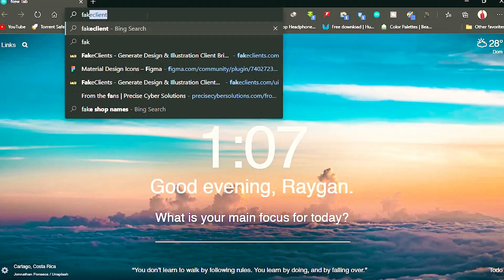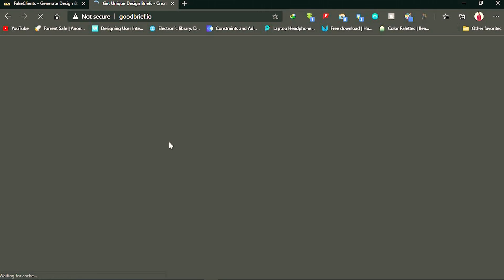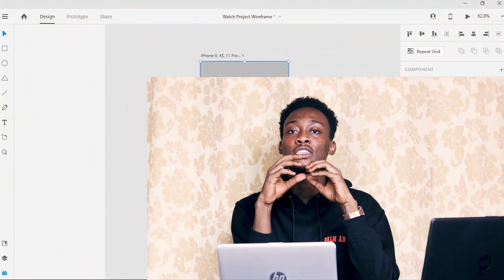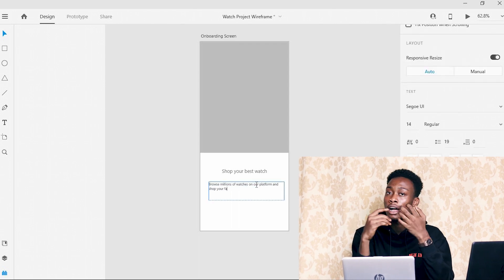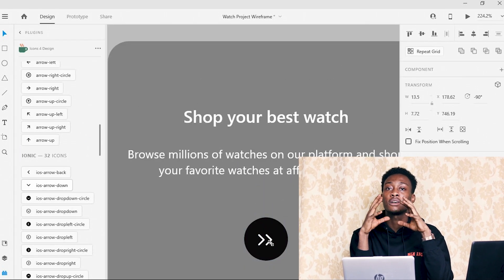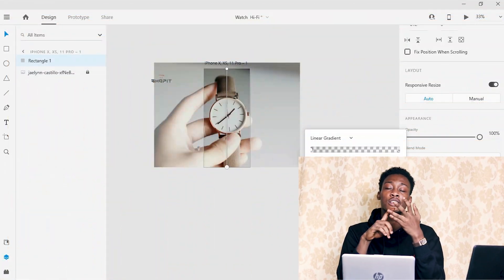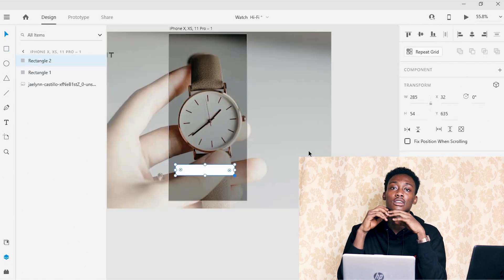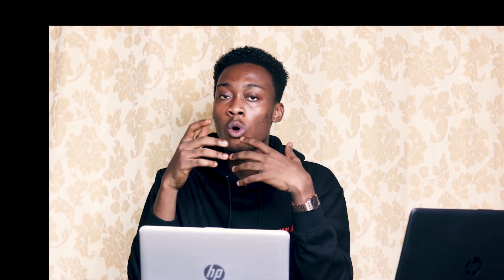How I Start and Finish a UI Design | My Process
Hey Guys,
In today's video I will take you through my design process from getting ideas for fake projects, to getting inspiration, sketching, wireframing and finishing your High Fidelity Interface.

Kindly take a minute to fill out this forms, your feedback will help me produce better content next year.